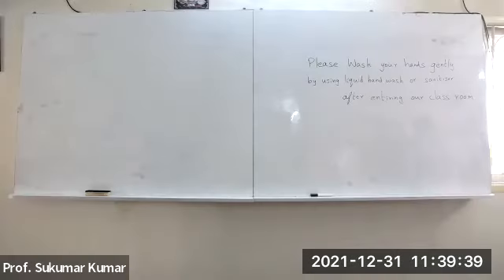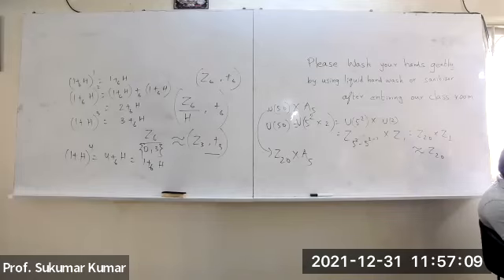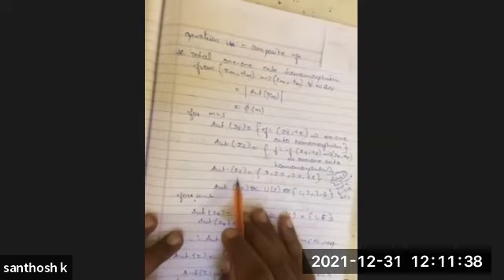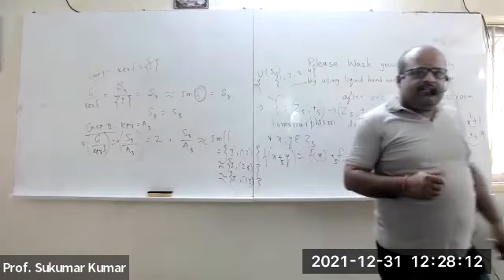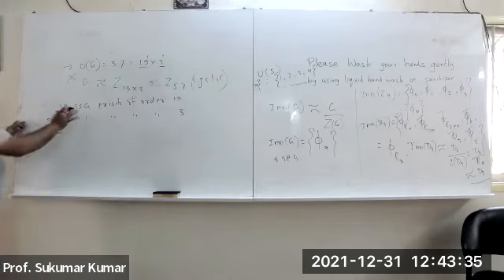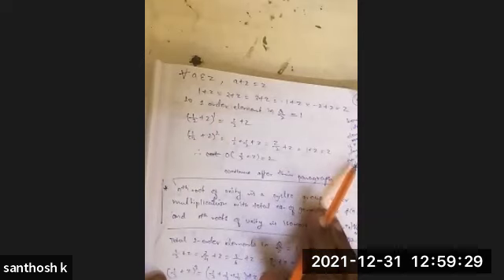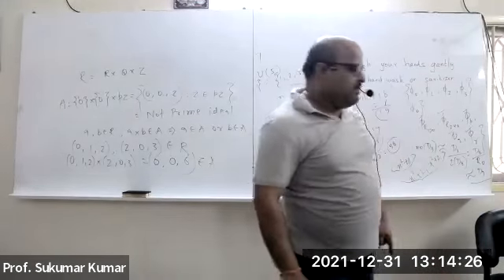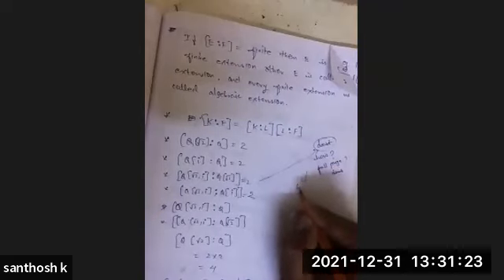ONLINE LIVE DOUBT CLASS WITH KMS STUDENTS BY SUKUMAR SIR